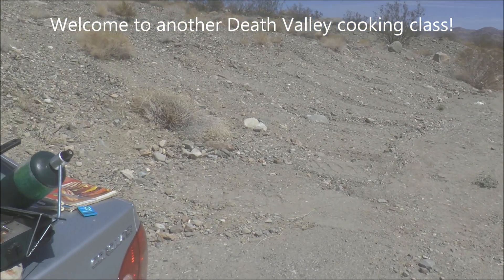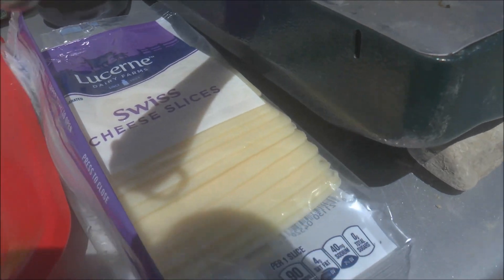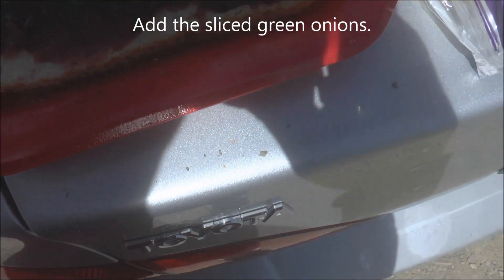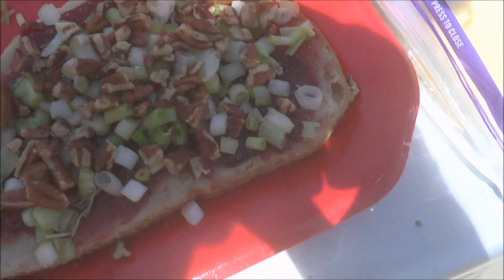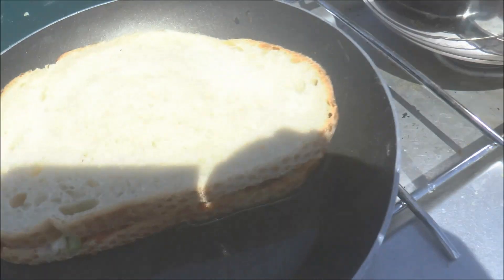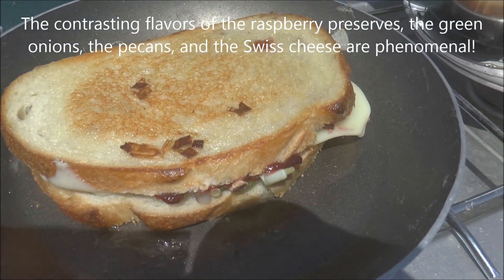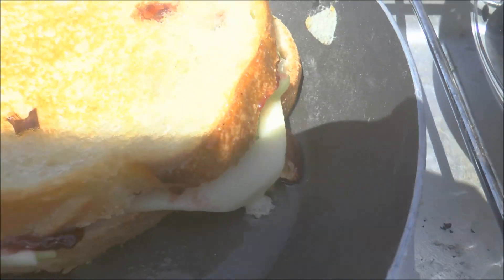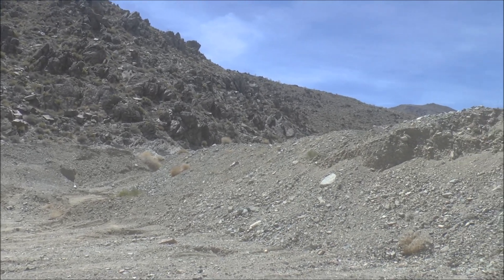How to Make the Ultimate Gourmet Grilled Cheese Sandwich in Death Valley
This gourmet grilled cheese sandwich belongs in a museum's culinary collection! And it's SO easy to make! It's got melty Swiss or Muenster cheese, green onions, raspberry preserves, and pecans all sandwiched between two slices of sourdough bread. Who says you can't have a fancy grilled cheese sandwich while camping out in the desert? This video will show you how to make this simple, delicious sandwich. The full recipe as shown in the video is printed below. Additionally, there is a link down below to my recent video where I showed you how easy it is to make homemade tomato soup while camping in the desert. This grilled cheese sandwich goes great with that tomato soup! Bon appetit!

ULTIMATE GOURMET GRILLED CHEESE SANDWICH

You will need:

sourdough bread
seedless raspberry preserves (make sure it's seedless!)
sliced green onions
chopped pecans
Swiss cheese OR Muenster cheese (I've tried both, and both are delicious choices!)
olive oil or butter

1) Spread the seedless raspberry preserves onto one slice of the sourdough bread.
2) Top the preserves with the sliced green onions and the chopped pecans
3) Add slices of either Swiss cheese or Muenster cheese so that they cover the onions and pecans.
4) Top the sandwich with another slice of sourdough bread.
5) Heat a little bit of butter or olive oil in your frying pan and then carefully add the sandwich.
6) Toast until the sides turn a golden brown. It's best to have your heat on medium or medium low. If the heat is too high, the bread browns too quickly which doesn't allow enough time for the cheese to melt. Each side should take 3 minutes or so, but always keep your eye on the sandwich so it doesn't brown too quickly or burn! When in doubt, keep the heat on low!
7) Put cooked sandwich on a plate, cut in half, and enjoy!

Want some homemade tomato soup with that grilled cheese sandwich? Here's my video from a couple weeks ago that shows you how to easily make homemade tomato soup while camping in the desert. It's delicious and pairs quite nicely with this gourmet grilled cheese sandwich!